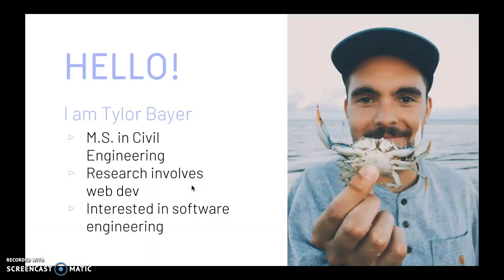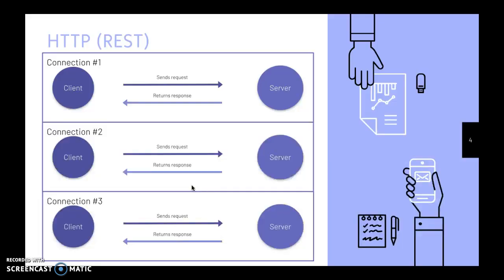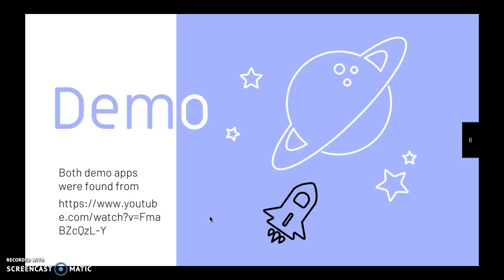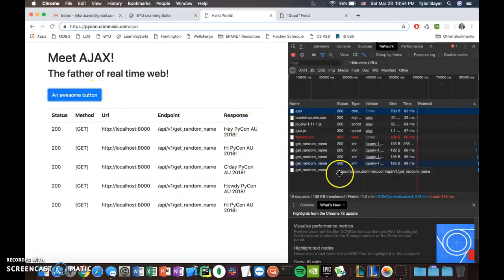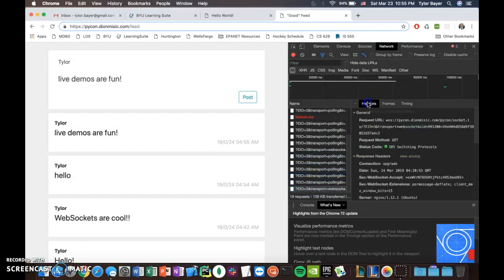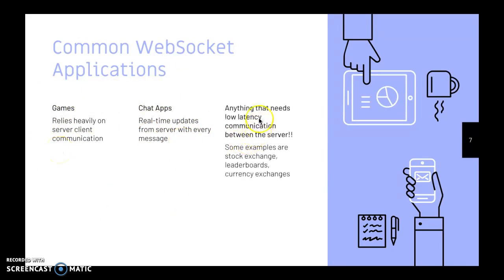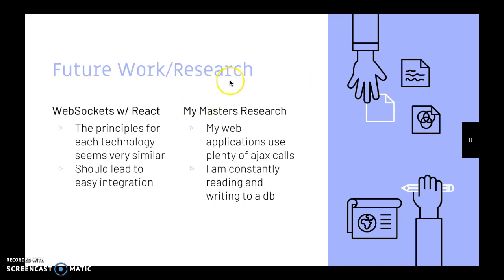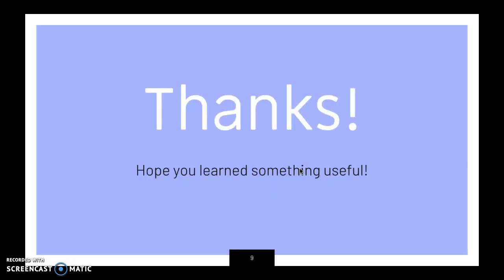WebSockets vs HTTP (REST)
Presentation for BYU IS 542